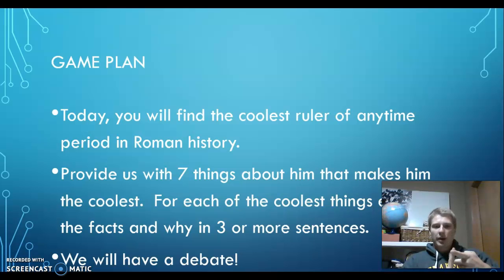Grade 6 IS Lesson 3 - Cool rulers - Mr. Chris Unleashed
Find the coolest ancient roman leader and identify the 7 things that make him the coolest.  Explain each of those 7 things.